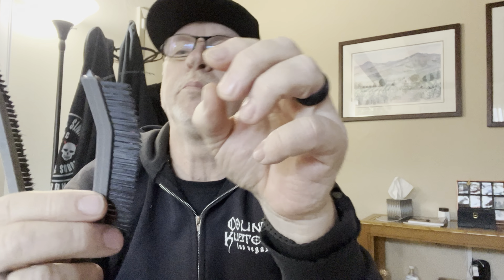Unboxing cyber Monday